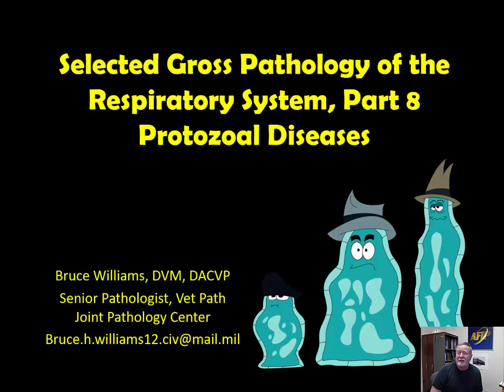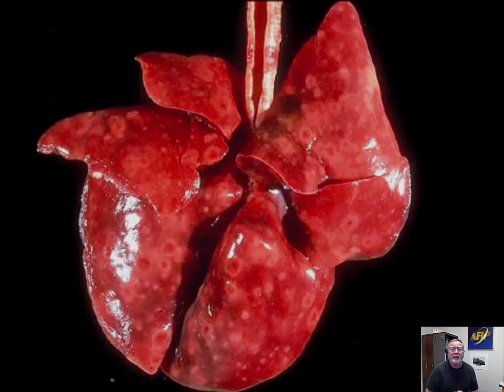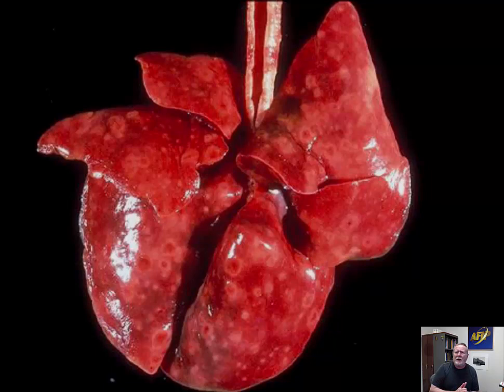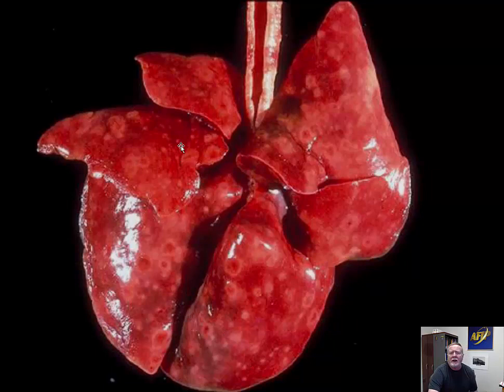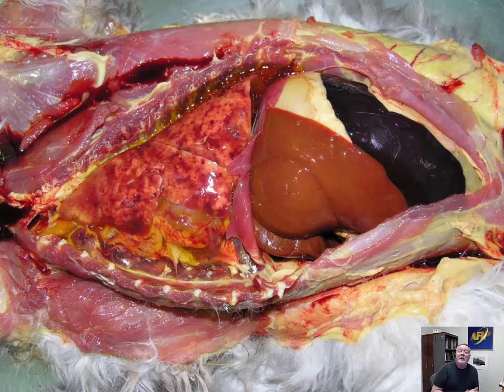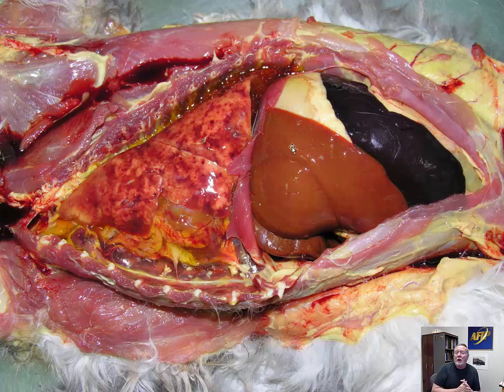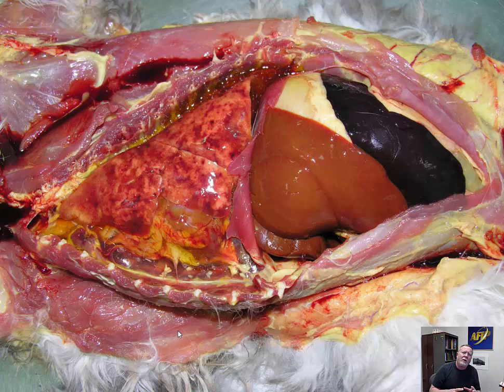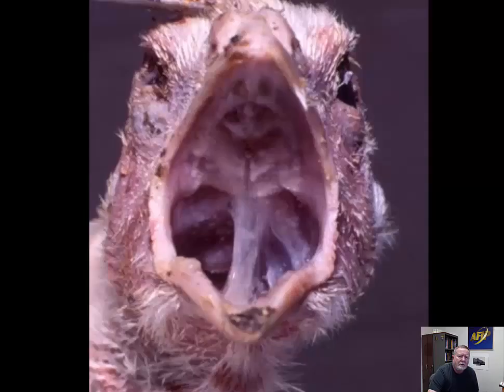Gross pathology of the Respiratory System 8 - Protozoal Diseases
It's the shortest lecture in the series - perfect for people who are tired of listening to me drone on!